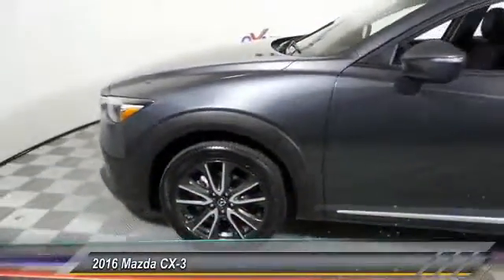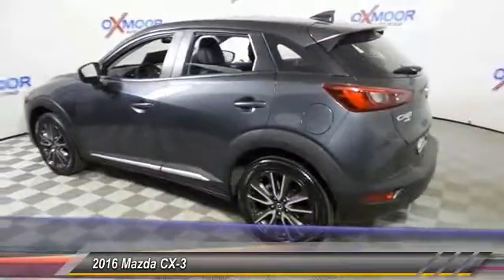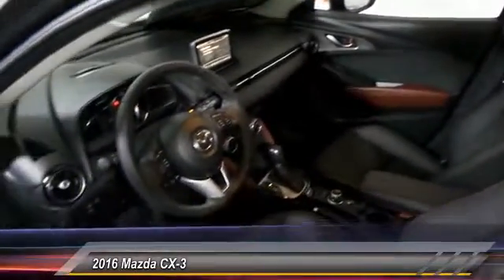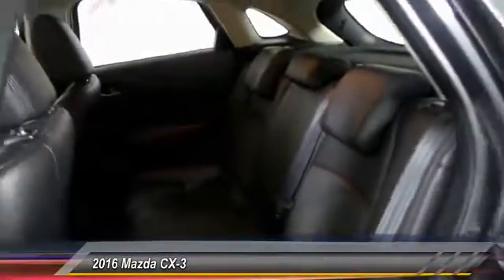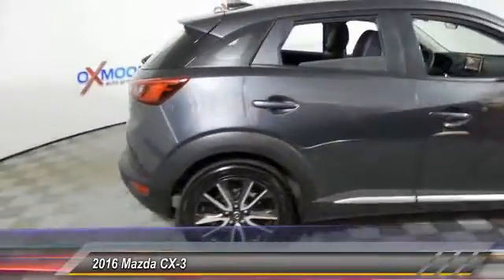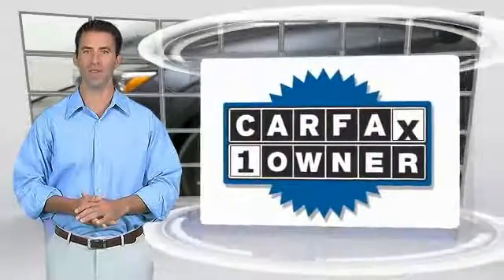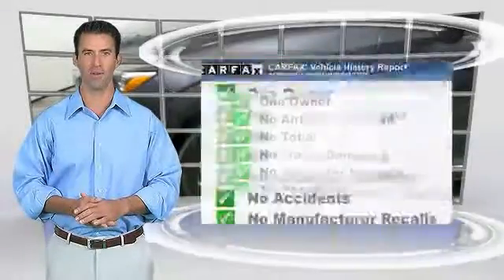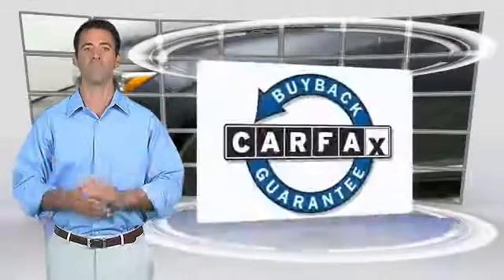2016 Mazda CX-3 Louisville KY N7756A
2016 Mazda CX-3 Grand Touring

Oxmoor Toyota
8003 Shelbyville Road Louisville

35/29 Highway/City MPGbrbr